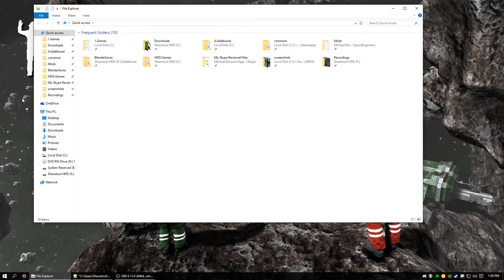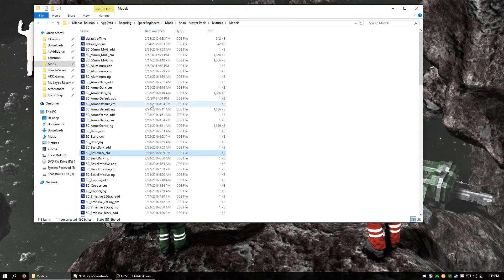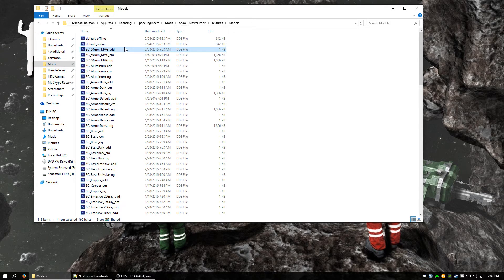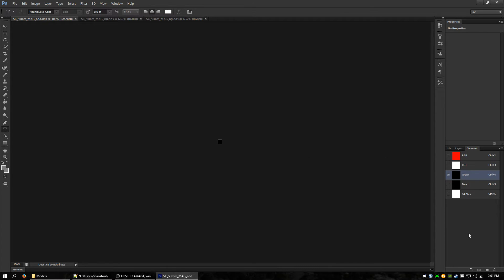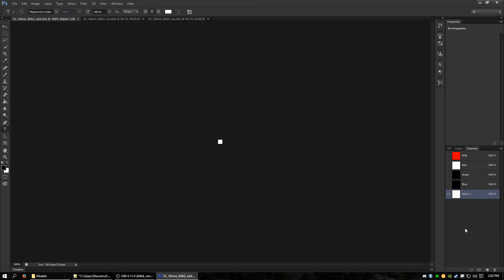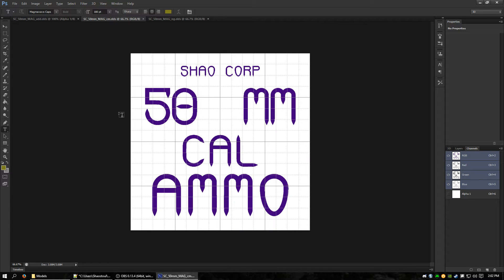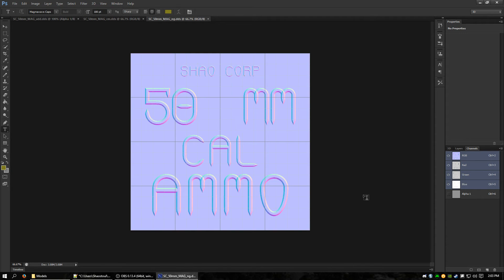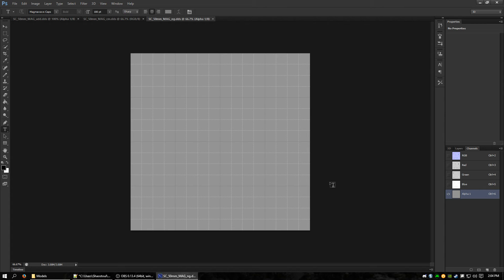Space Engineers Modding Tutorial Ep16: Textures Out-of-Game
Would you like to support me in what it is I do?

Important Links